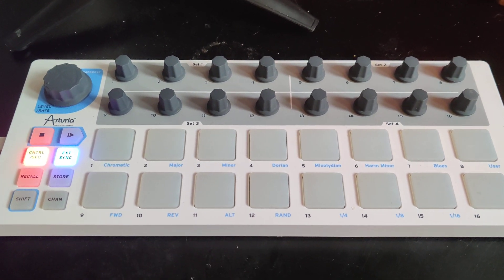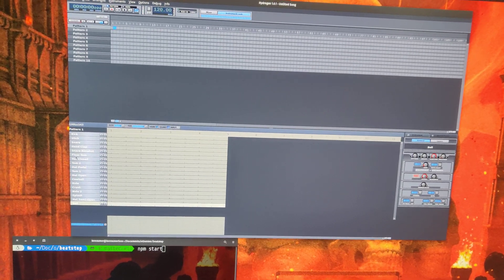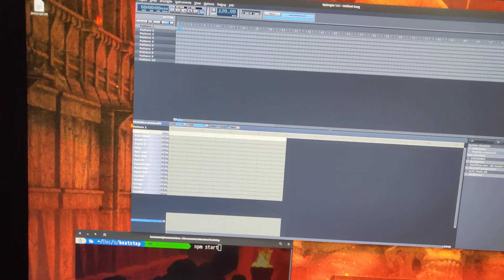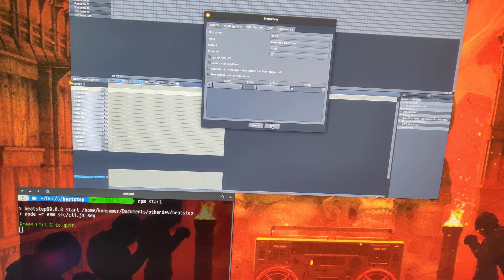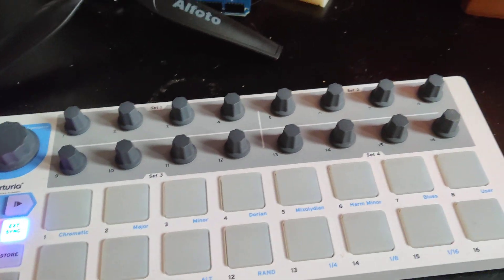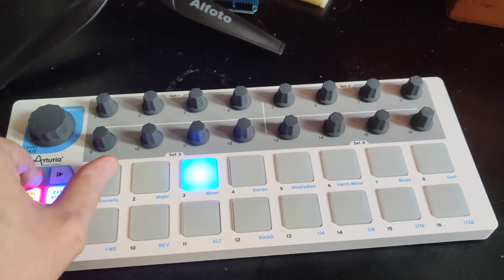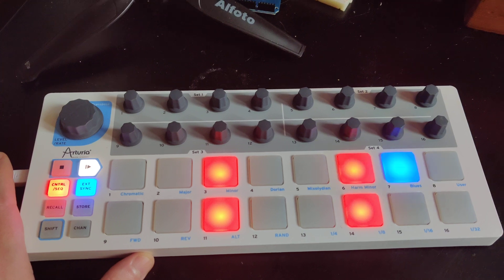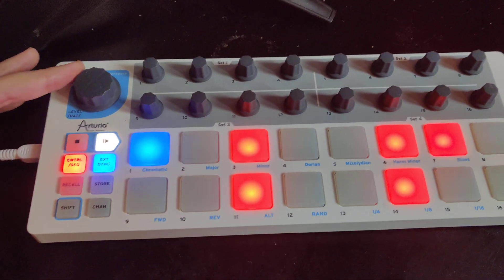alternative beatstep sequencer